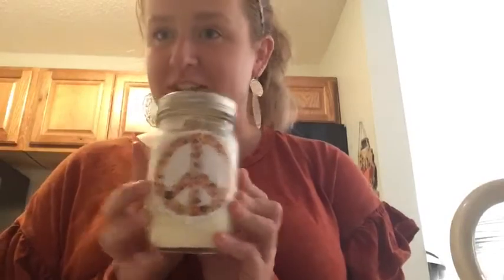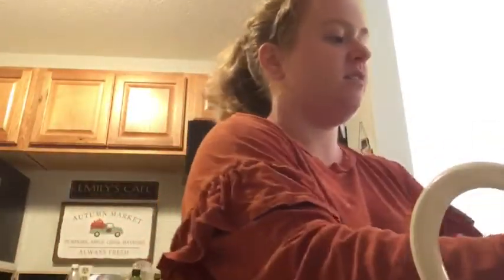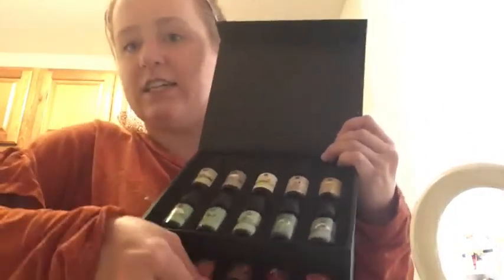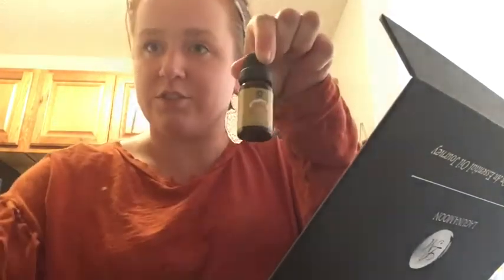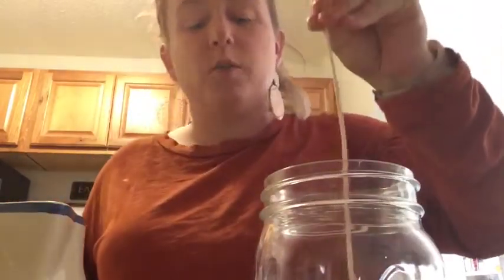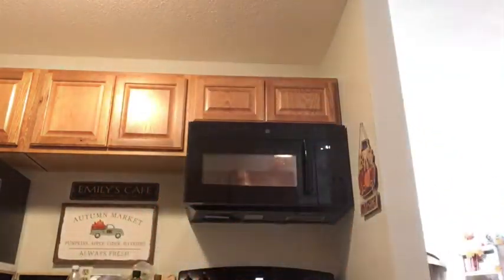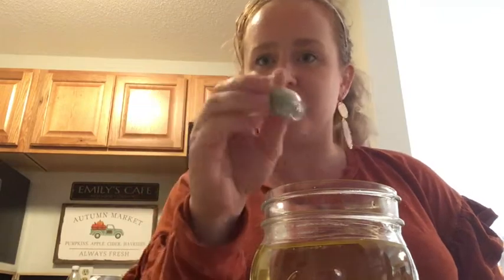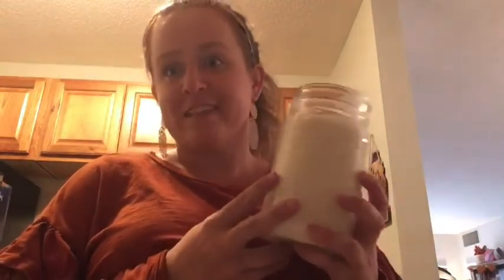DIY candle making